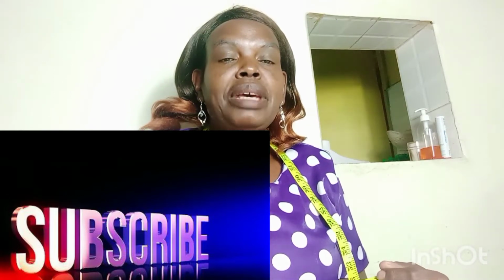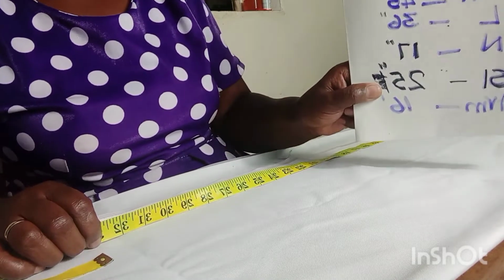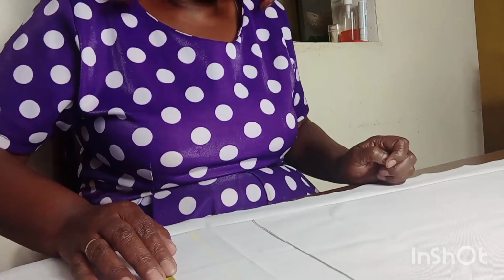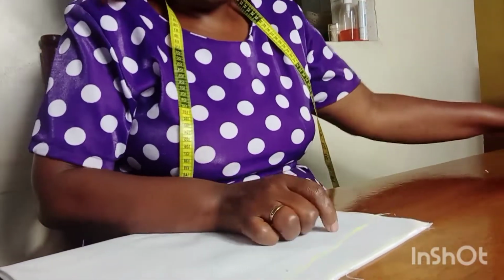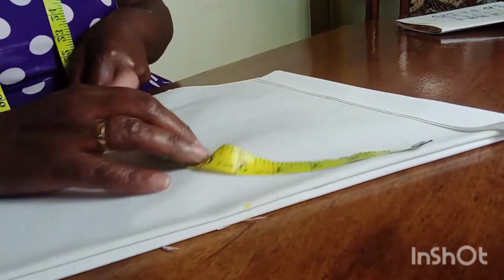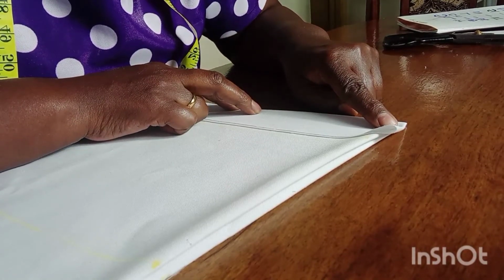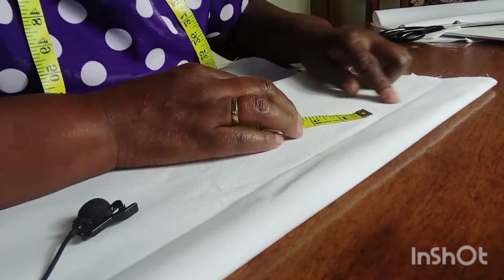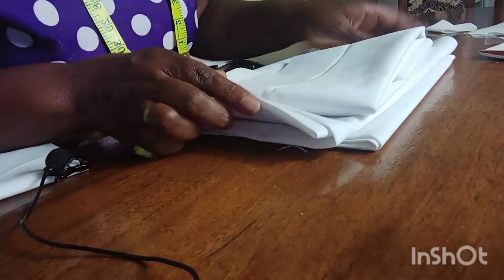HOW TO MAKE A TRADITIONAL SHIRT ( KITENGE) By Jane Blessed